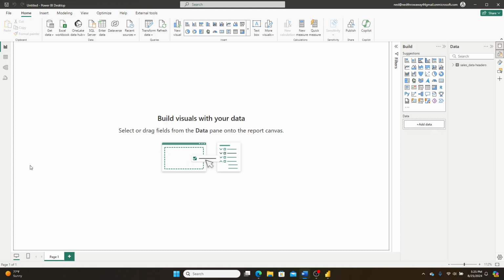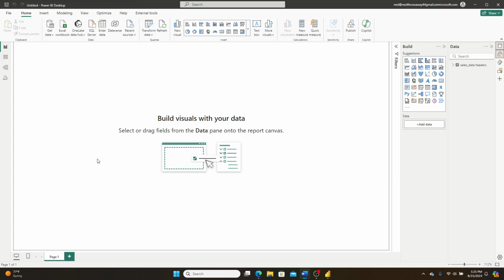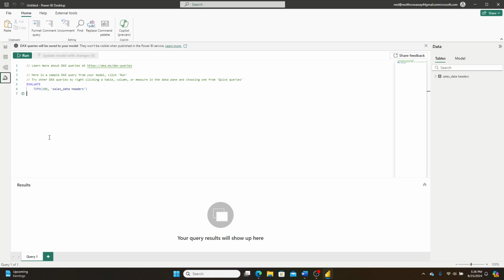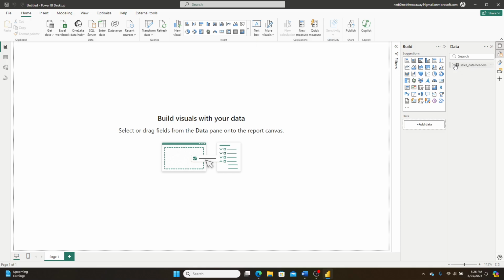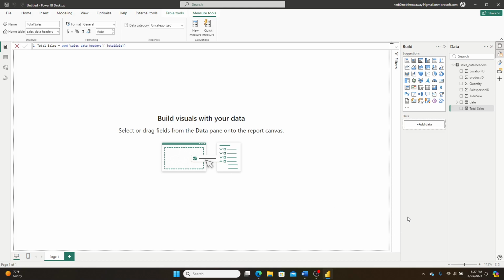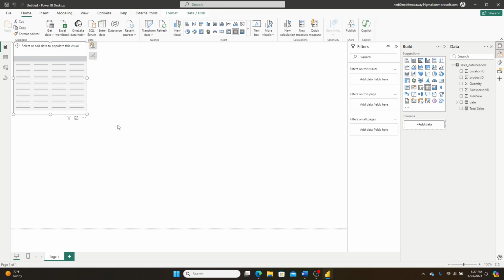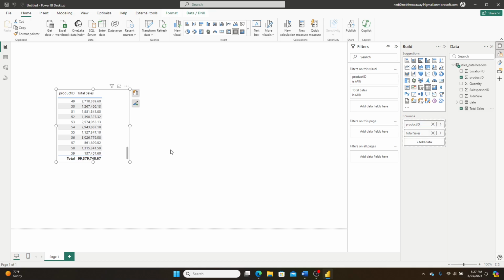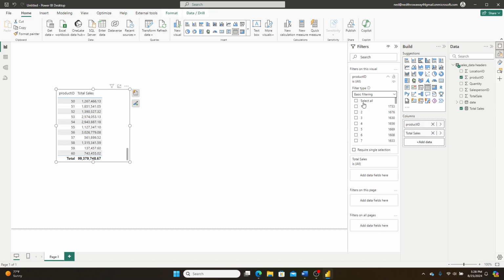What is DAX in Power BI?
In this video I give you a quick overview of what DAX is and we write our first DAX measure.